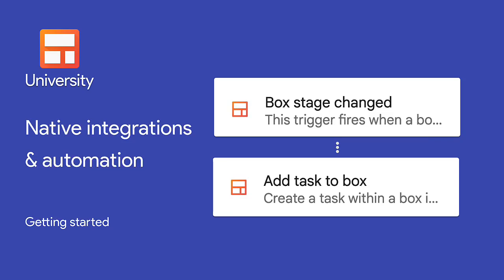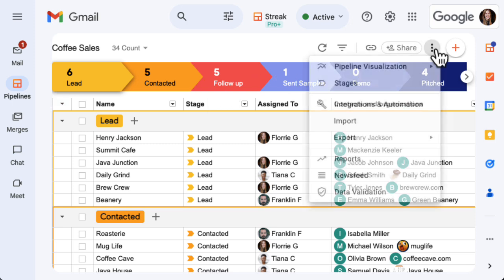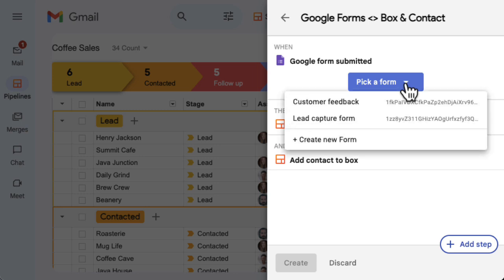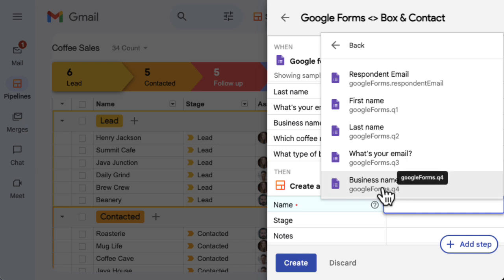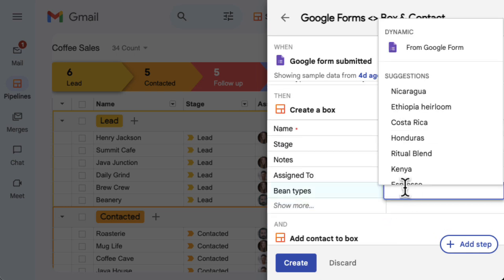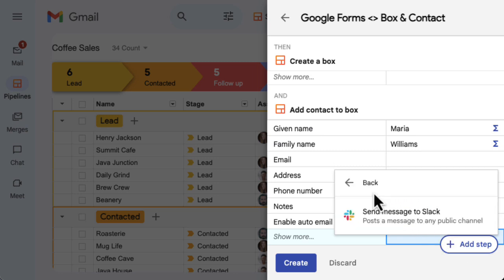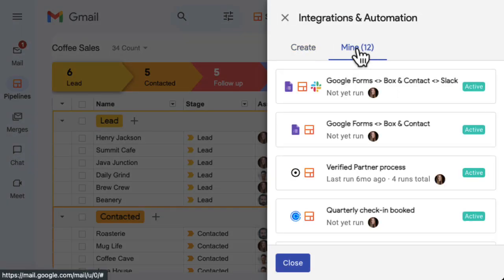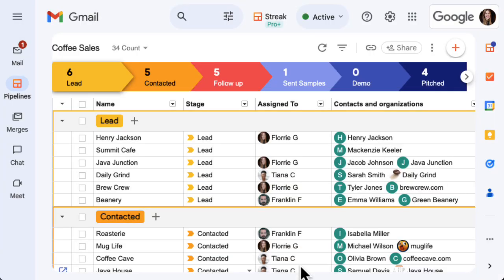Native integrations and automation in Streak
- See below for time tags and related articles -

Streak’s native integrations allow you to automate your CRM and task creation based on events that happen in Streak or in apps like Calendly and Typeform – all without leaving your Gmail inbox.

In this video, you'll learn:
- the basic structure of integrations and automation in Streak
- how to create an automation
- how to manage your existing automations

0:19 triggers and actions: basic structure of automations in Streak
0:43 get started: navigate to integrations and automation panel in your pipeline
1:16 create an automation using a template
1:44 review sample data
2:05 configure action steps
3:03 turn on automatic email sharing for contacts created via automations
3:54 add steps to an automation
4:46 manage and troubleshoot existing automations